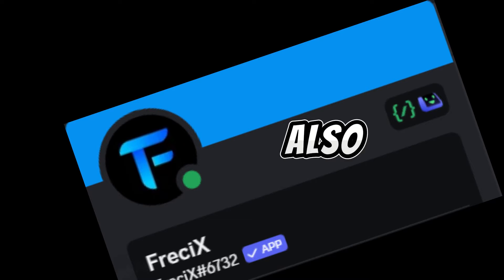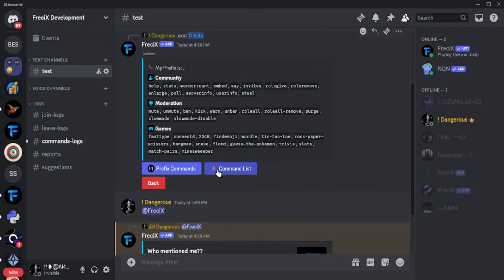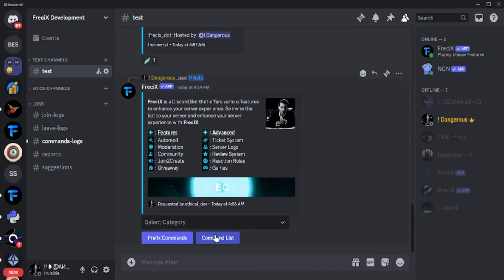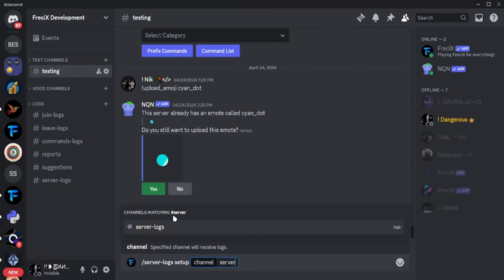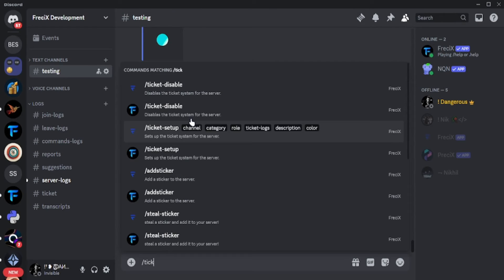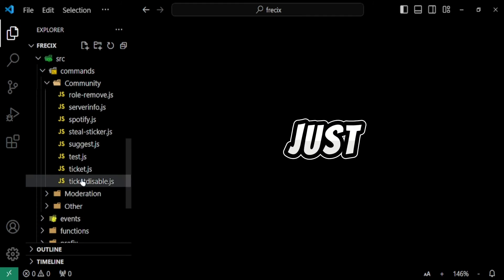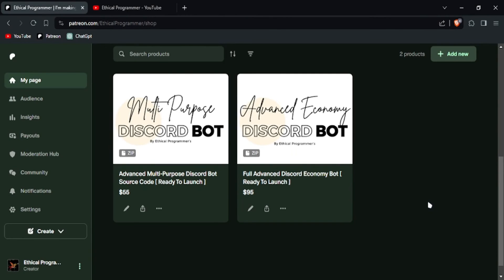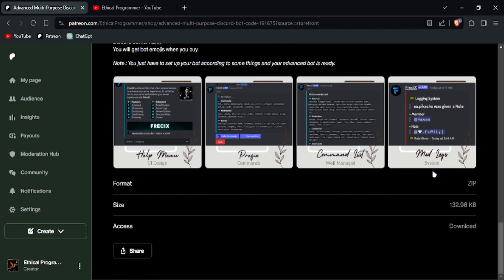Ready to launch Advanced Multi-Purpose Discord Bot Source Code!😇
Discord Server Discover the power of an advanced, multi-purpose Discord bot with our ready-to-launch source code! Unlock a world of possibilities and streamline your server management with ease. From Blacklist management to user interactions, this bot has everything you need for a seamless Discord experience. Get started today!